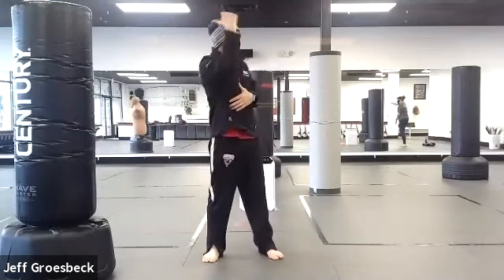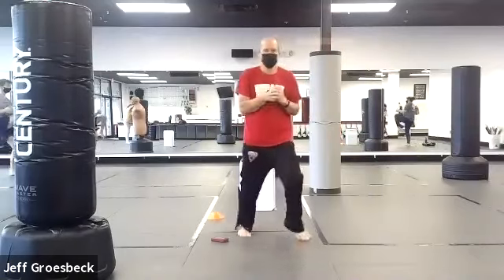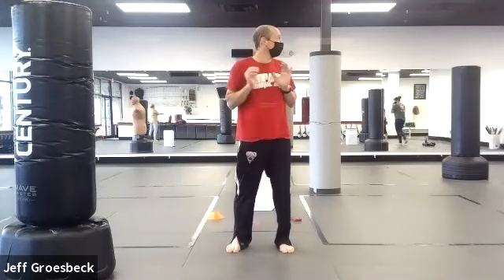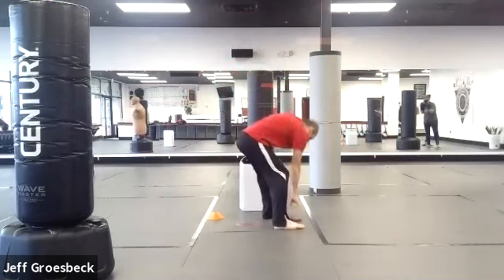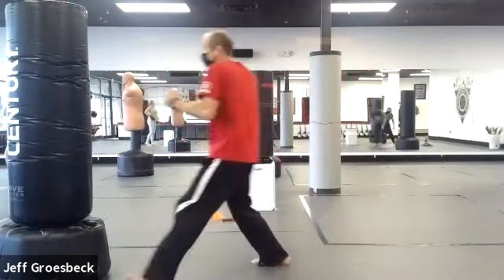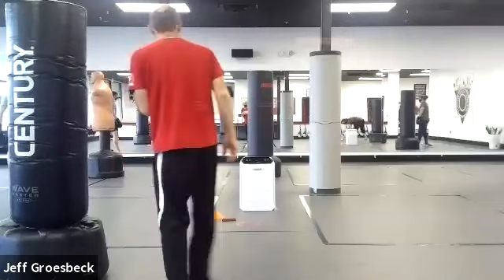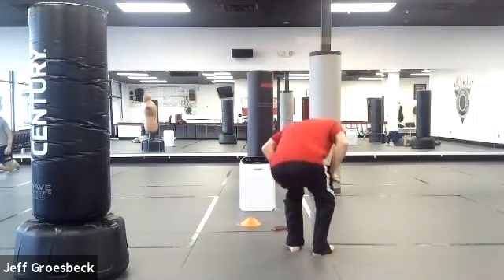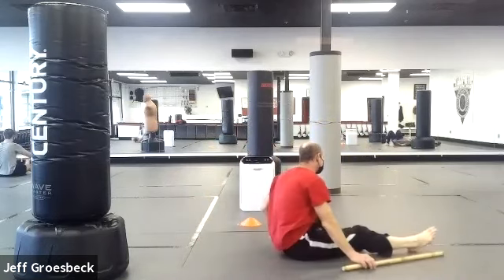Fitness Class 11 25 2020